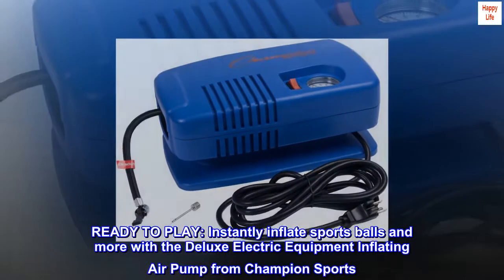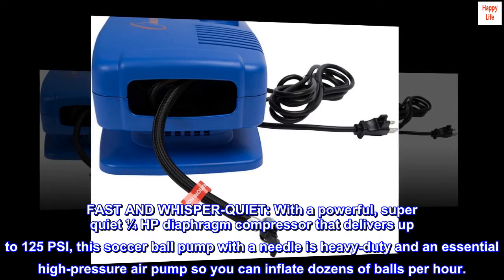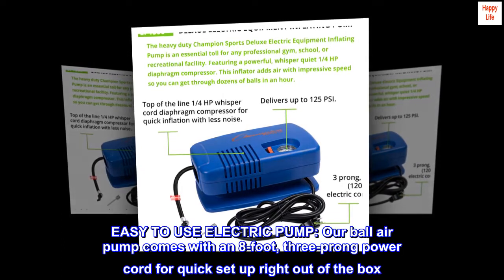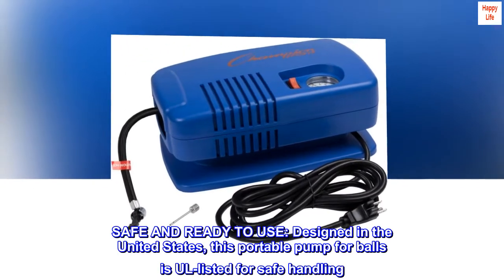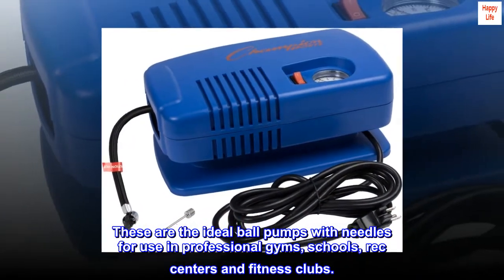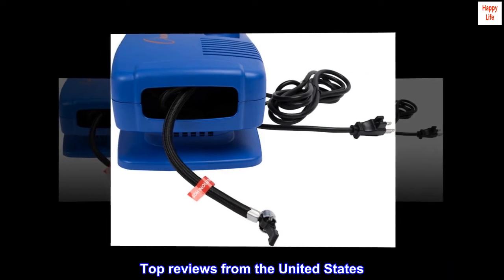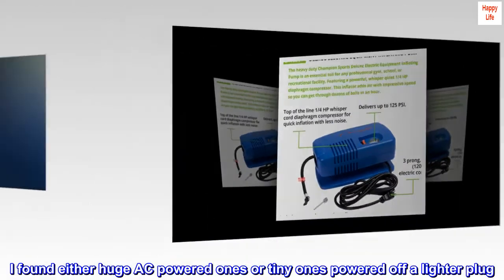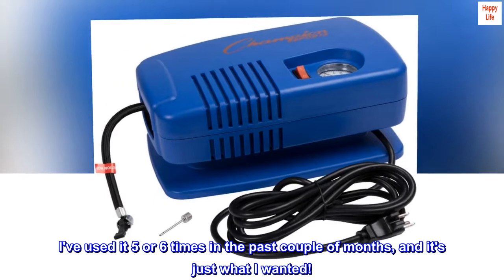Champion Sports Electric Inflation Air Pump Compressor - Multiple Designs and Features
READY TO PLAY: Instantly inflate sports balls and more with the Deluxe Electric Equipment Inflating Air Pump from Champion Sports. This portable electric air pump comes with a pressure gauge, needle, and hose so that you are always ready to play.
FAST AND WHISPER-QUIET: With a powerful, super quiet ¼ HP diaphragm compressor that delivers up to 125 PSI, this soccer ball pump with a needle is heavy-duty and an essential high-pressure air pump so you can inflate dozens of balls per hour.
EASY TO USE ELECTRIC PUMP: Our ball air pump comes with an 8-foot, three-prong power cord for quick set up right out of the box. Operated with a simple On:Off switch on the top, this basketball pump with a needle is easy to use for fast inflation.
SAFE AND READY TO USE: Designed in the United States, this portable pump for balls is UL-listed for safe handling. These are the ideal ball pumps with needles for use in professional gyms, schools, rec centers and fitness clubs.
DEPENDABLE BALL PUMPS: At Champion Sports, we have been manufacturing high-quality sports and fitness equipment for over 50 years, and we want you to love our sports ball pump. We offer a 1-year warranty to make sure you are always satisfied.

Great little compressor, works for tires too!
I'd looked all over locally for a little compressor to keep in the garage to top off my car tires. I found either huge AC powered ones or tiny ones powered off a lighter plug. I got a clue to look for "sports inflators" and found this one, which is a reasonable size and runs off of AC with a decent length cord. I've used it 5 or 6 times in the past couple of months, and it's just what I wanted!